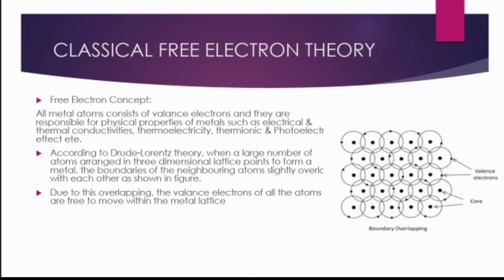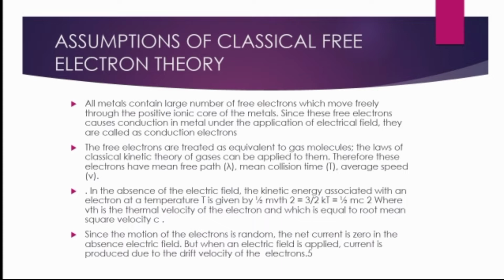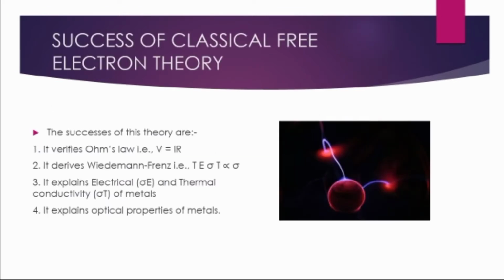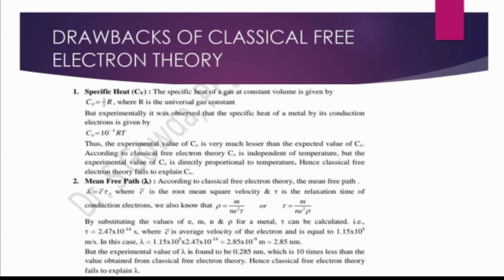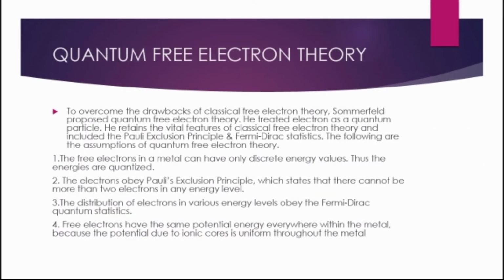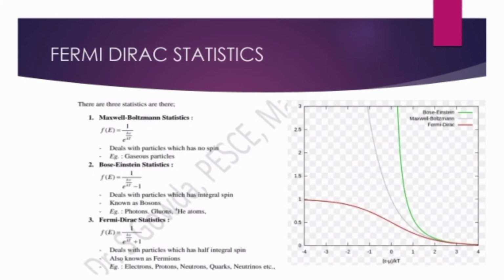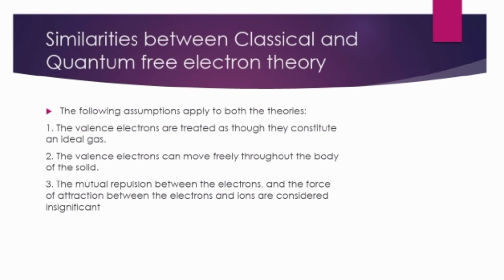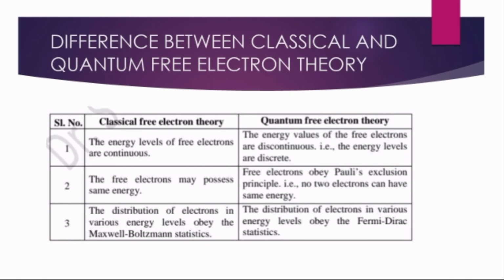phy sem 2